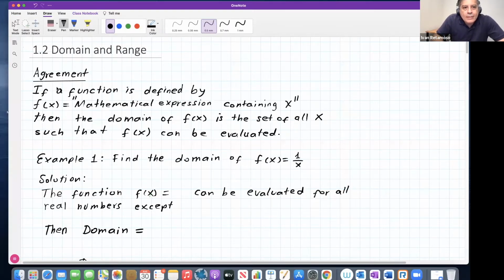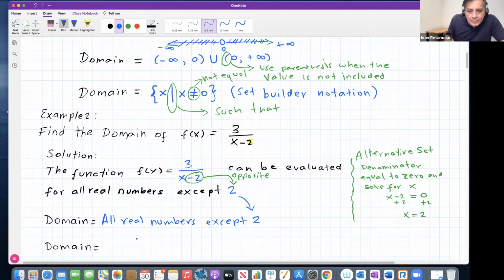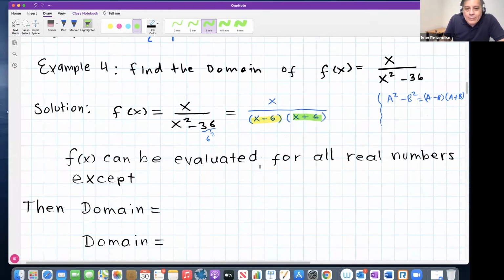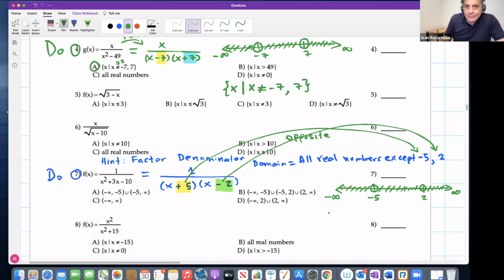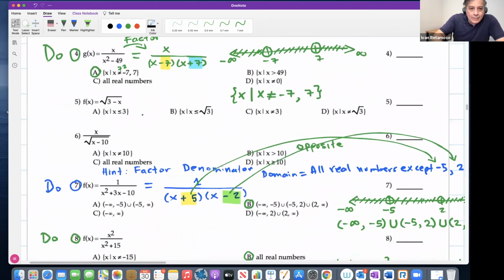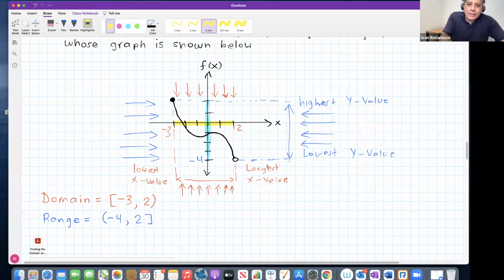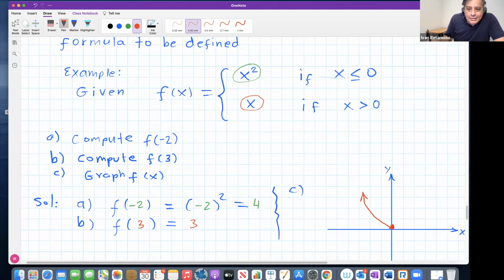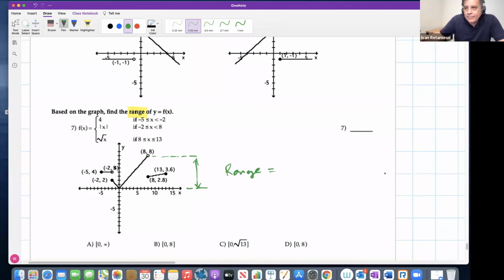Domain and Range